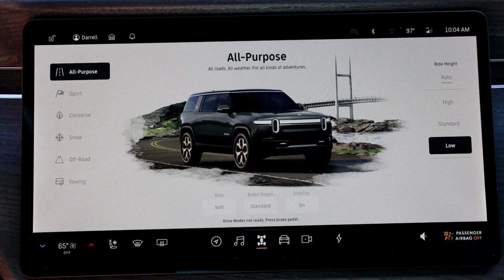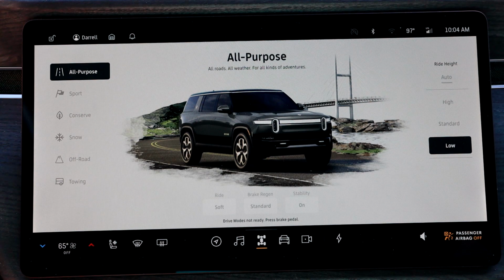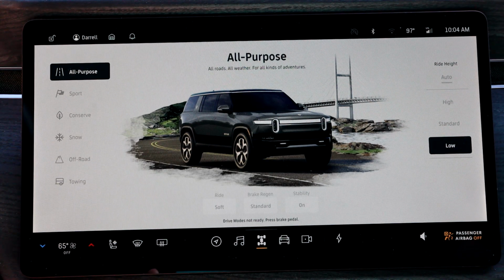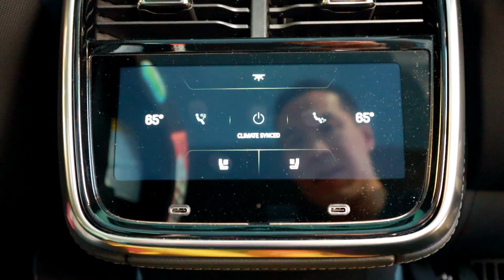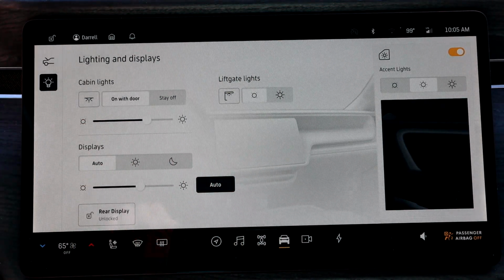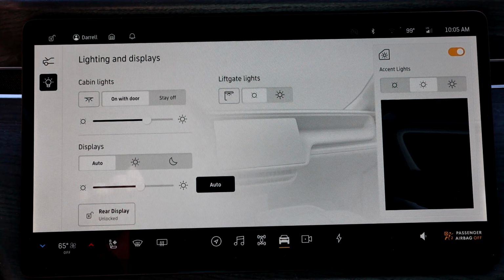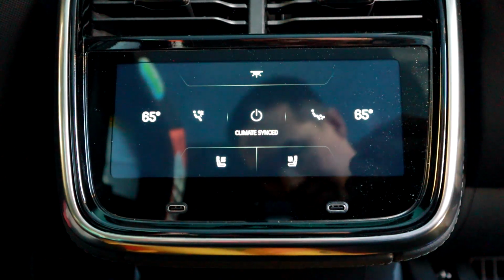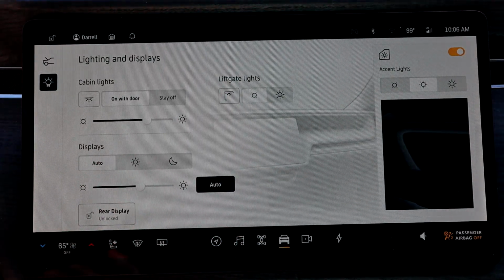Rivian R1S/R1T Rear Display Not Working?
Learn how to fix the rear display in your Rivian if it doesn’t seem to be working

Rivian R1S Must Have’s!
Screen protectors
Chrome/Trim Delete
Jack pucks